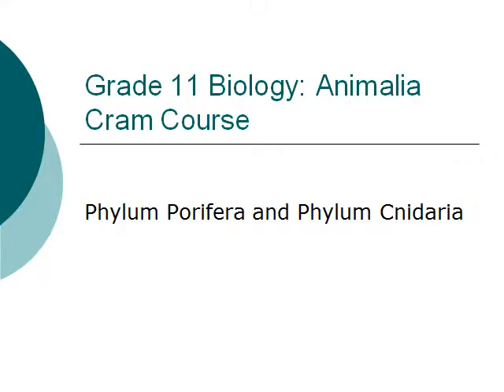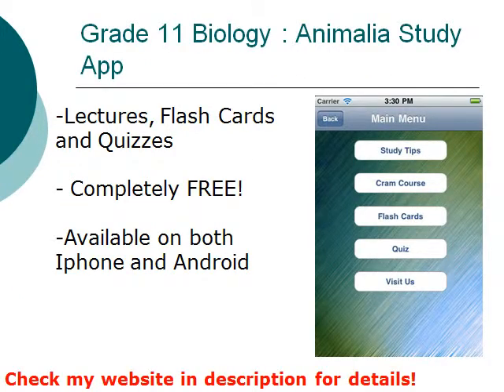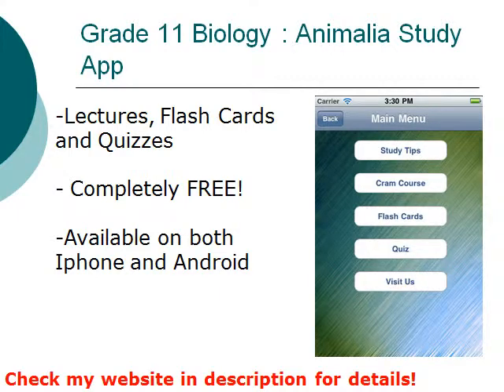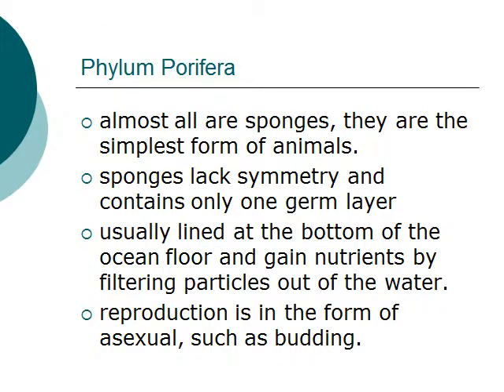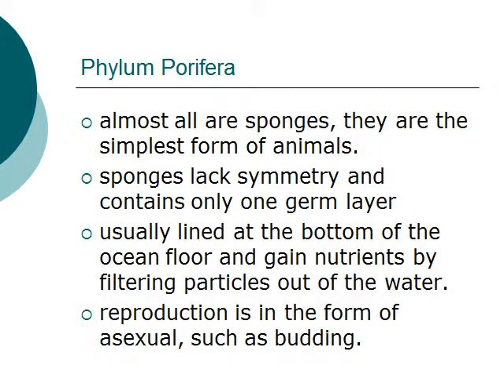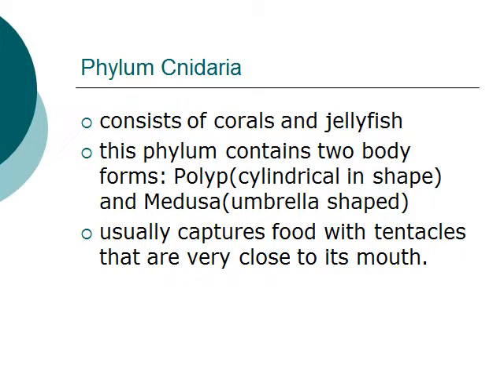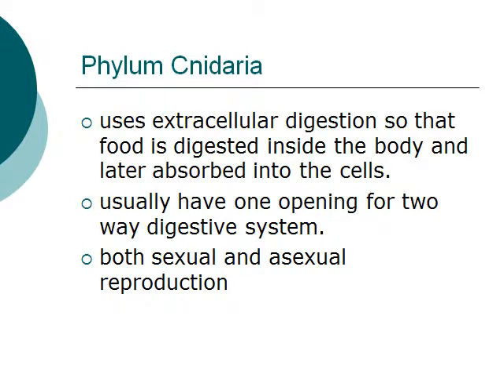Grade 11 Biology - Animalia Cram Course: Phylum Porifera and Phylum Cnidaria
In this part of the Grade 11 Biology - Cram Course series, I will talk about Phylum Porifera and Phylum Cnidaria.